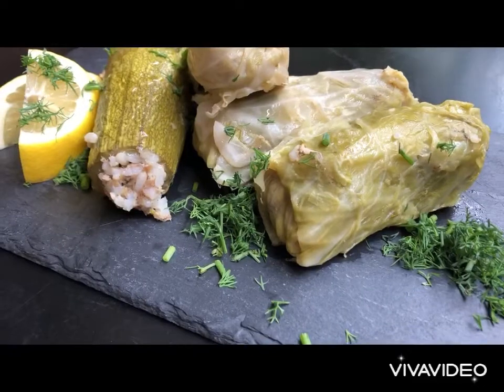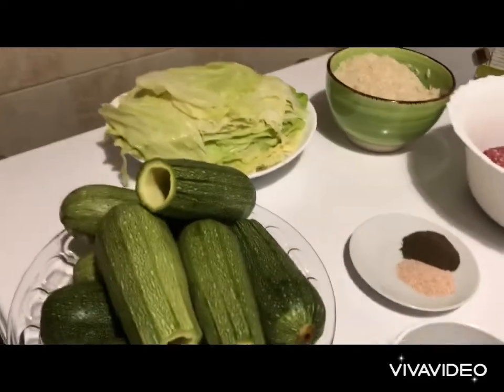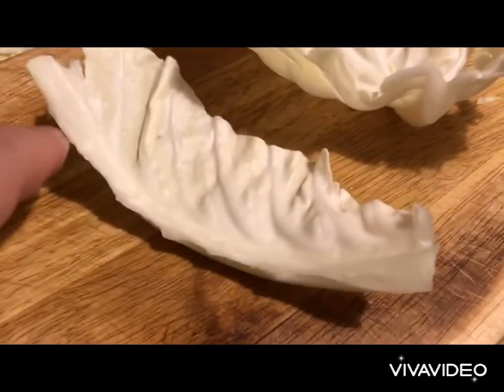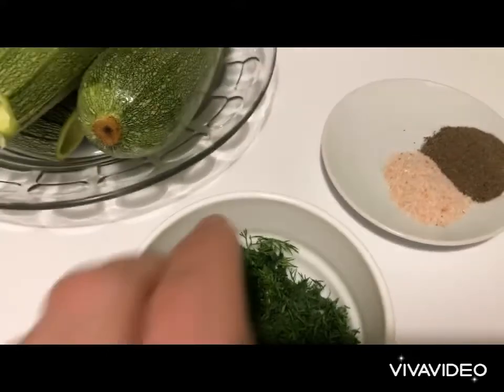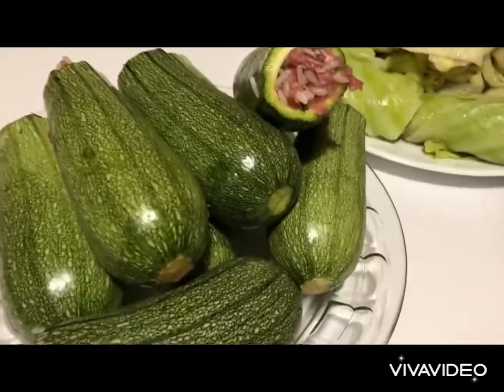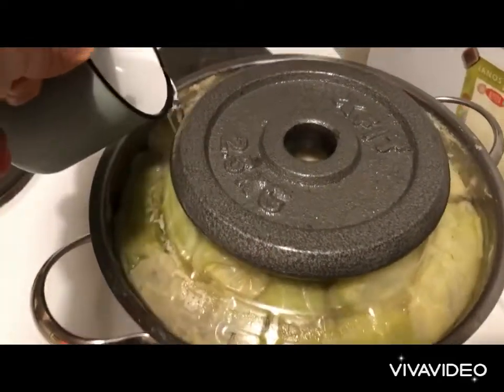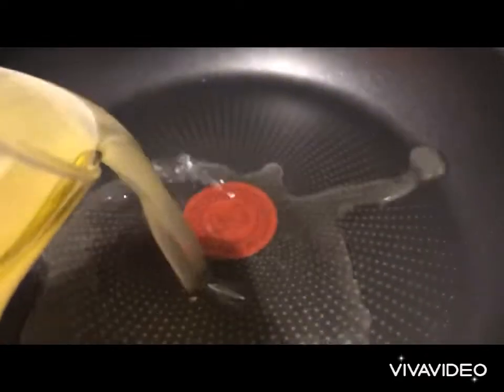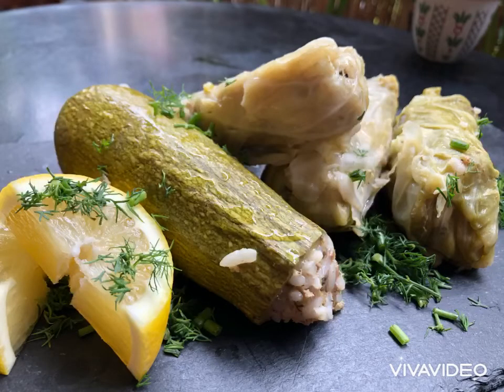Stuffed cabbage, zucchini with avgo-lemono sauce, Λαχανοντολμάδες, Αυγολέμονο, Greek 🇬🇷food recipe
Λαχανοντολμάδες, stuffed cabbage, zucchini recipe with minced meat and rice, in white sauce.
A Greek delicious recipe, served with AvgoLemono sauce, white sauce with lemon, eggs, broth and dill.

The ingredients for this recipe are:
1 kg zucchini (emptied from the inside)
1/2 kg of minced meat
1/4 kg of rice, soaked in water over night, becoming 1/2 kg in weight
1 entire cabbage leaves, dipped in hot water to become soft
1 handful of dill, chopped
1 spoon of salt, black pepper

We mix the minced meat, the rice, the dill and the spices, and we keep aside for 1 hour, till all the flavors are fused together.
We stuff the zucchini with our hand, ensuring NOT to press hard, keeping loose.
Onto the cabbage leaves, we place 50gr of stuffing and roll into the shape of DOLMAS.
In a large pot, we first place the zucchini, then the cabbage dolmas, and cover with water, and bring to a boil, then place a glass plate on top and weight it down with a clean weight, and simmer on medium heat for 1.5 hour, adding water all the time and ensuring its submerged.
The last ten minutes, we add the lemon juice and the olive oil, and simmer then we remove from the heat.
We separate the broth, and allow to cool down.

The ingredients for the Avgo Lemono white sauce are:
1 spoon of salt, black pepper
150 ml of lemon juice
50 ml of olive oil
2 eggs
500 ml of broth
1 cup of chopped dill

Into a pan, we heat up 1/2 of the broth, and in the meantime, we beat up the eggs with the other 1/2 of the broth, then we take the hot broth and slowly add into the egg's mix and beat up, then we put the entire liquid mix in the pan and heat up on medium heat, till it has thickened.
We remove from the heat, we add to it the chopped dill, then we serve on top of the platter with the zucchini and the cabbages, and we enjoy.

How to make stuffed cabbage leaves?
How to make stuffed zucchini?
How to make Laxamodolmades?
Λαχανοντολμάδες?
Αυγολέμονο?
How to make egg and lemon Greek sauce?
Stuffed cabbage leaves recipe
Stuffed zucchini recipe
Laxanodolmades recipe
Egg and lemon Greek sauce recipe